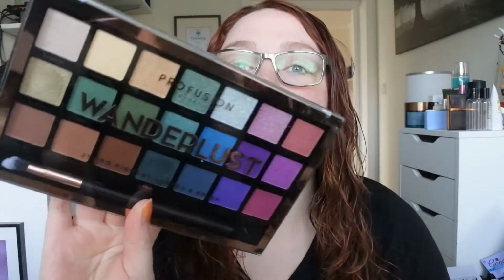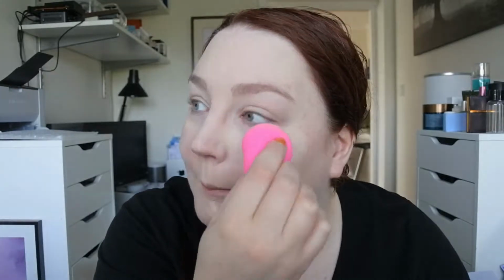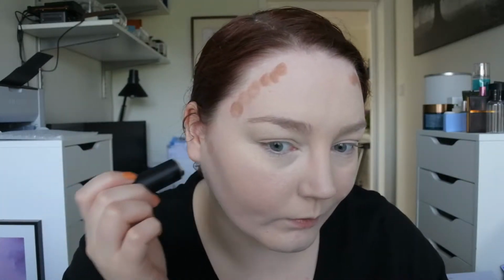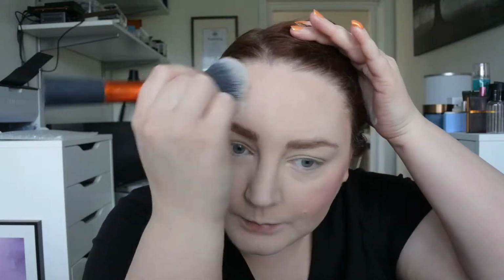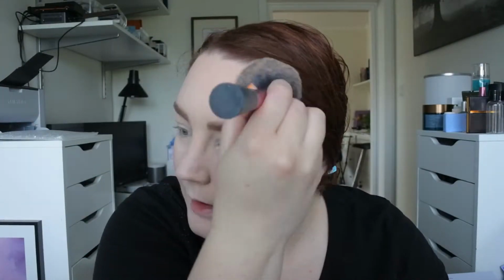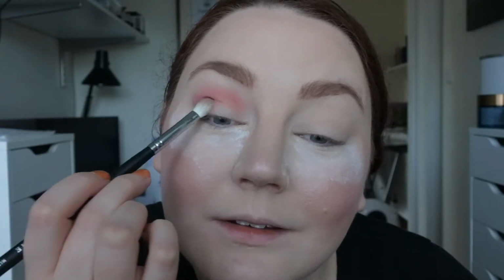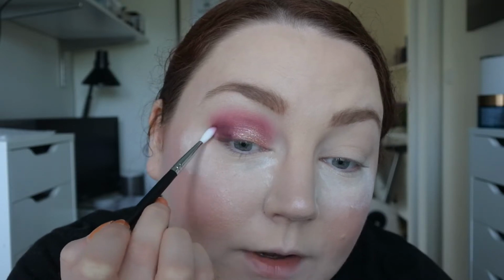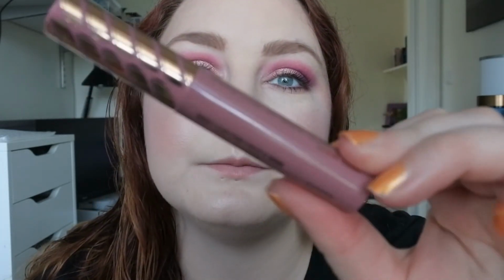Full face of almost everything new August 2019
Hi guys!
Again I´m sorry this video is over a month old. I haven´t had the time to film or edit in such a long time. My studies take up all the time I have now, and I really need to finish them so I can go on with my life. I will try to film soon and upload new concent but until then you will have to do with this!
I did really like this look! What do you think?

I´m a 30 year old woman, living in Sweden and I´m a makeup and nailpolish hoarder!